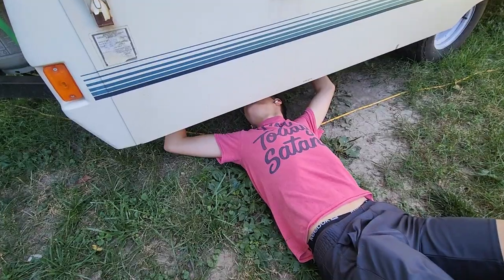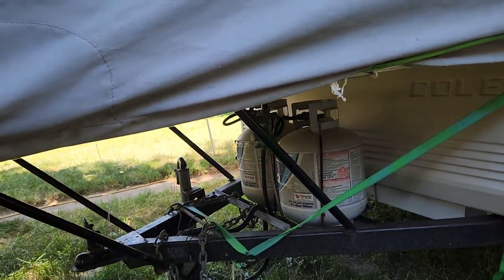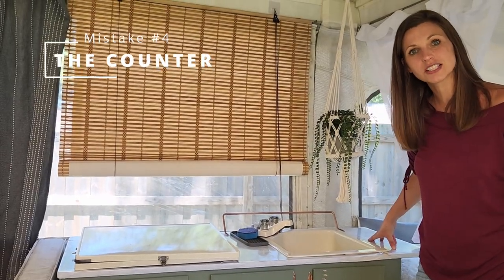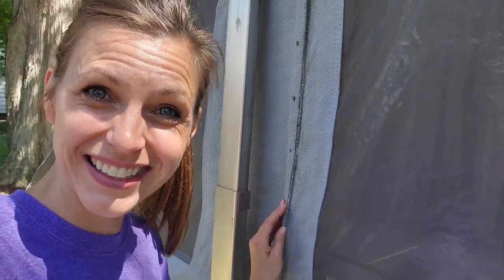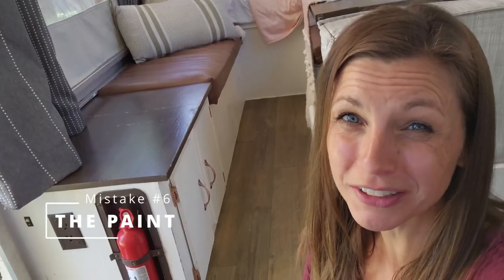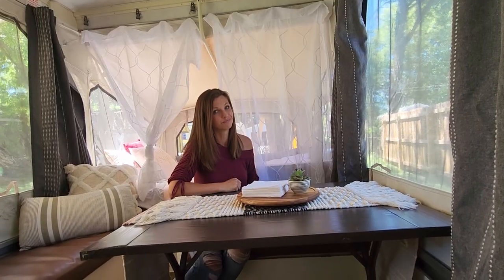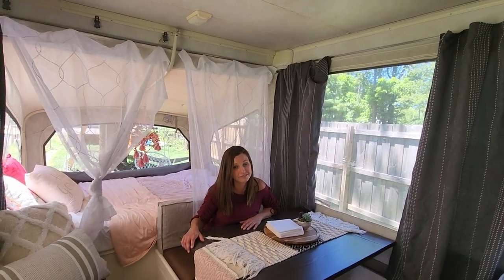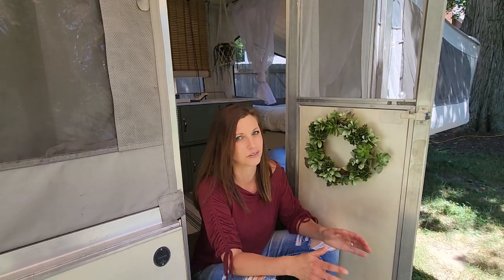10 MISTAKES ON OUR POP-UP CAMPER RENOVATION: It can only get better from here, right?!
We were given this 1991 Coleman Pop-up camper and it was in pretty smelly shape when we got it.  There was apparently a mouse problem that ate through the canvas!  The previous owners did a great job patching it up, but the rest of the mistakes were totally on us.  We love our pop-up camper, but some things we wish we would've just done differently.  Let's hope our vintage camper renovation goes better than this one!

WAYS TO SUPPORT ME (Thank you!!!):
- Amazon Wish List

GOAL UPDATE:
Ya'll!  It is now July and I don't even have 100 subscribers.  I'm so sad!  I guarantee it'll be comical! Ha ha! God Bless!